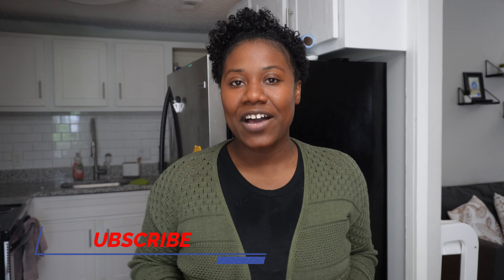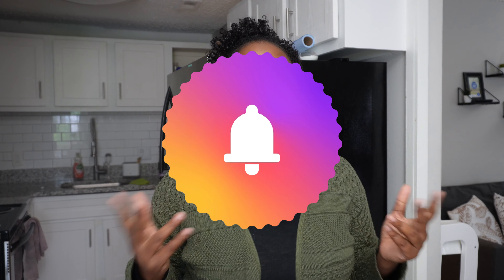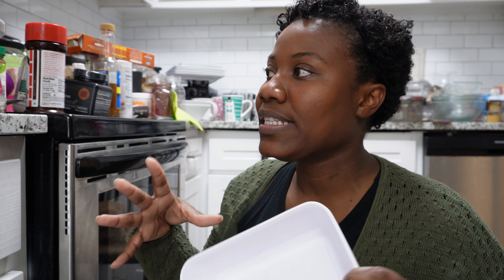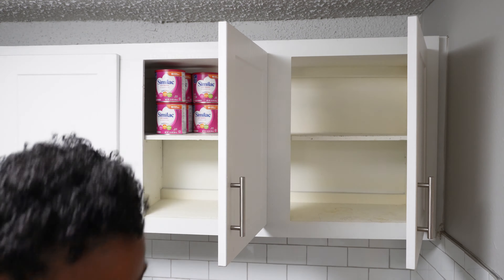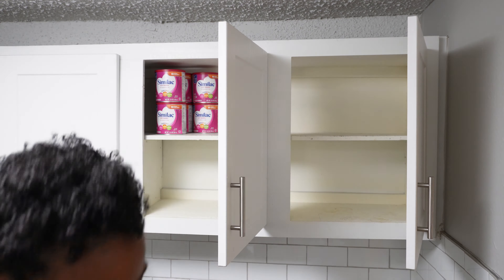KITCHEN DECLUTTER| clean and organize with me | messy to MINIMAL | MINIMALIST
Today we are decluttering my entire kitchen!! This journey journey to minimalism has been ￼challenging and fulfilling. Thank you guys for all the support.